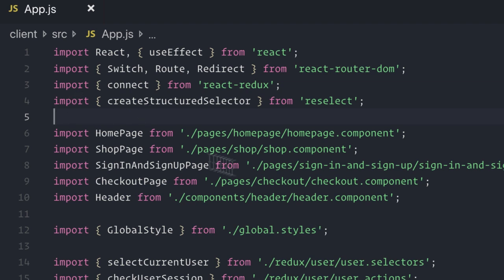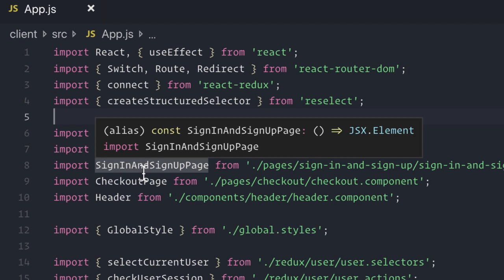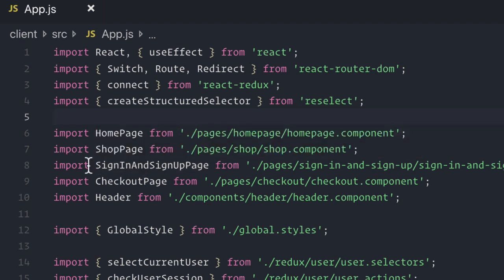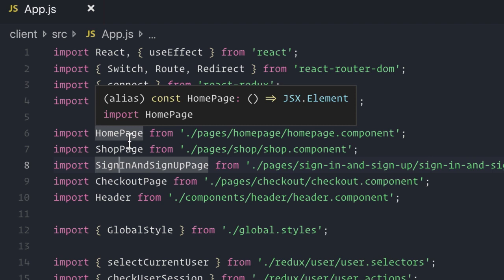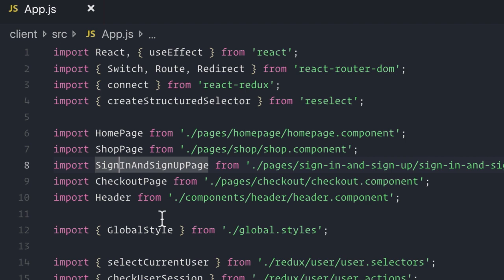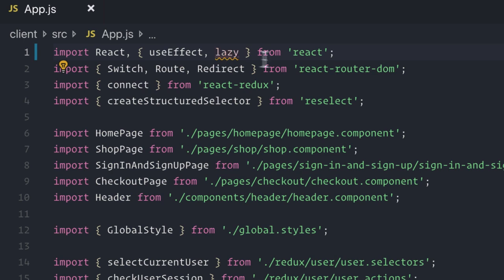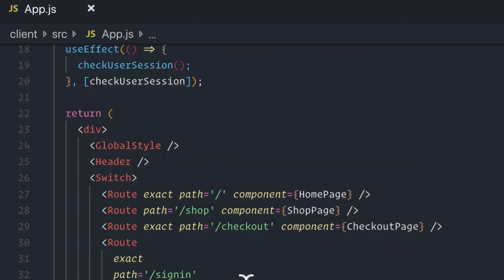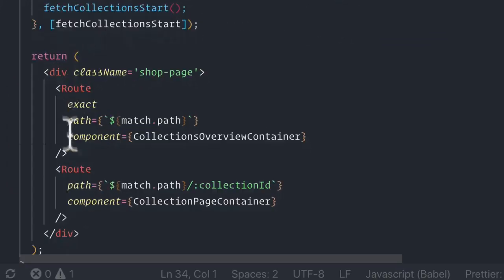26. React Performance (1-5)(2)